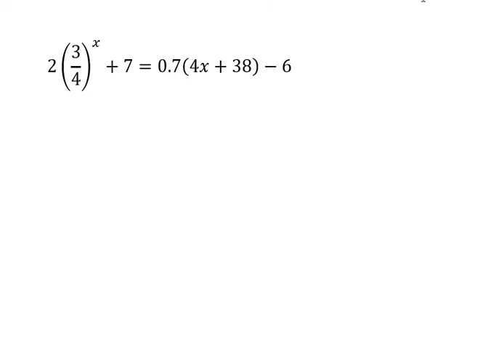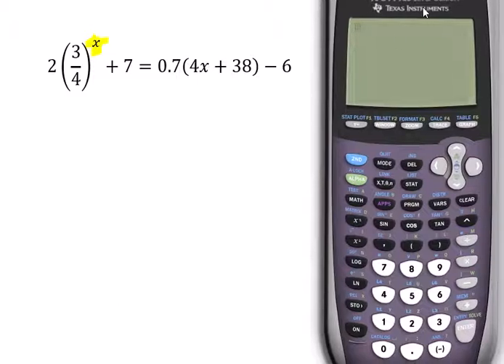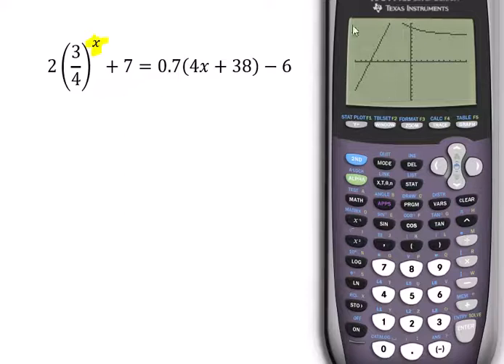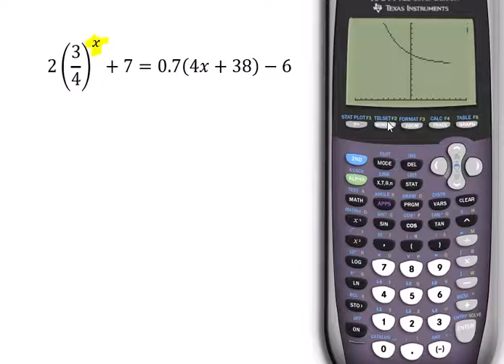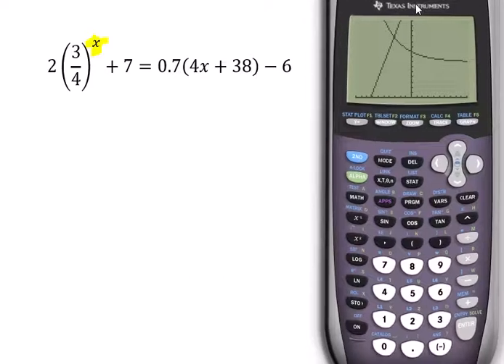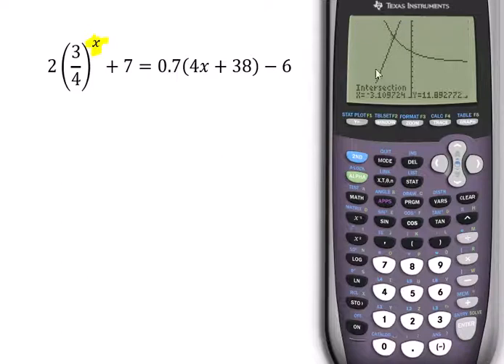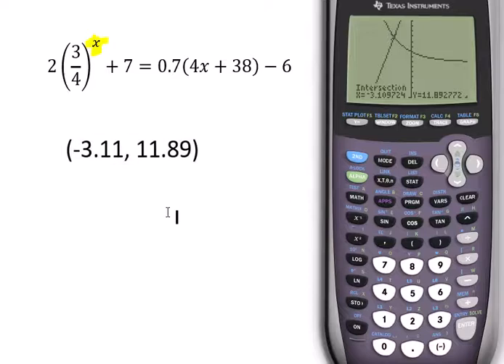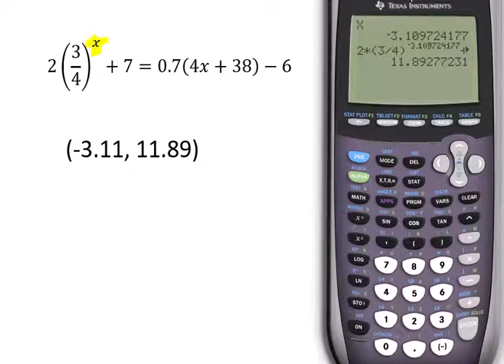Using a TI 84 Plus to estimate the solution to an equaiton